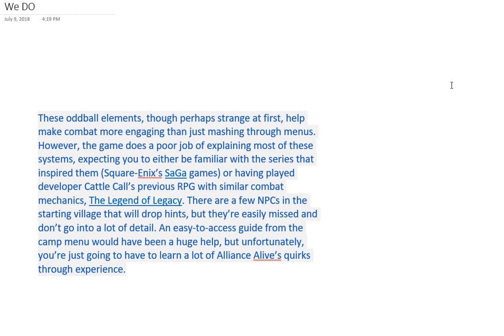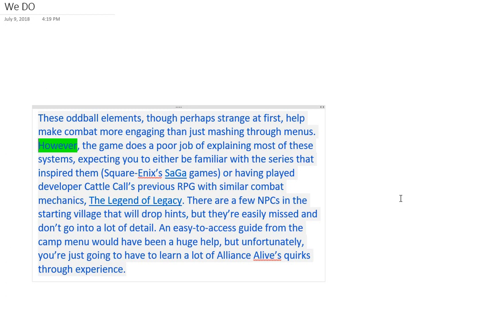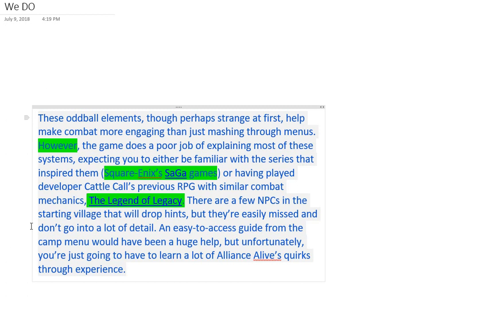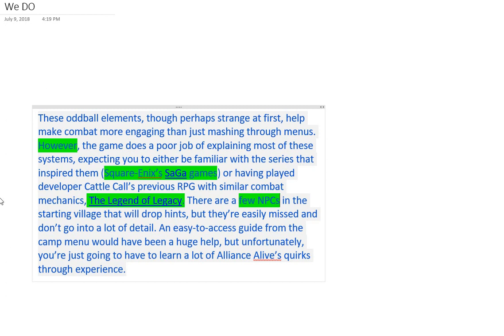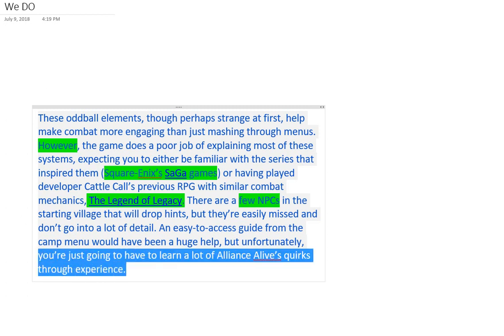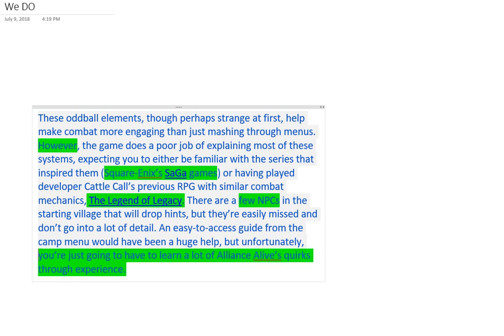ENG 2P: Applying Reading Strategies to Texts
In this video, I apply four reading strategies to a short text without explicitly naming the strategies.